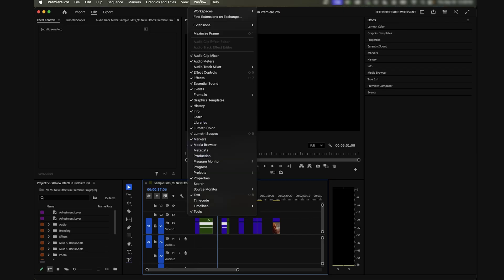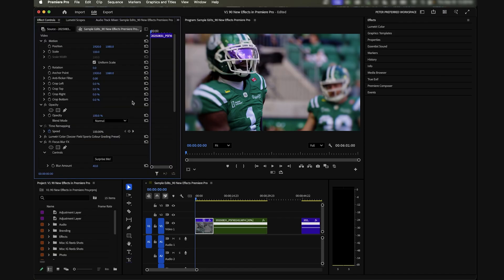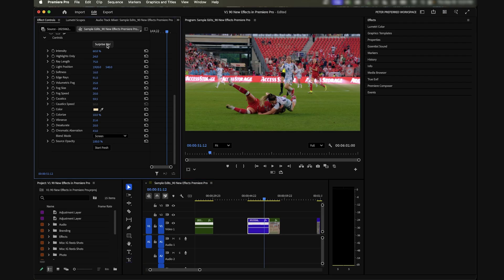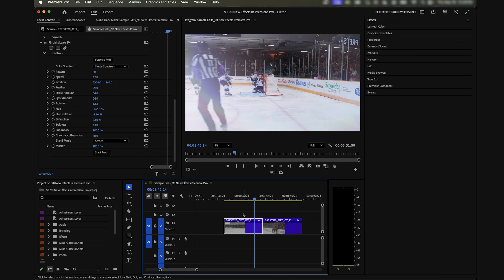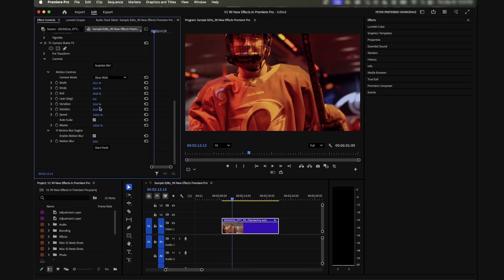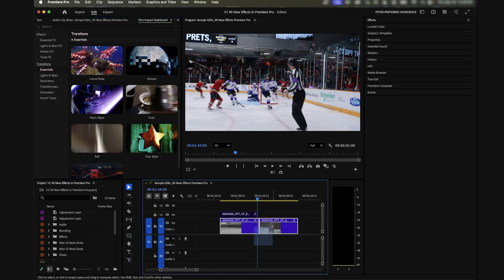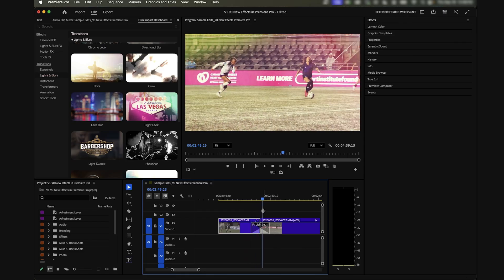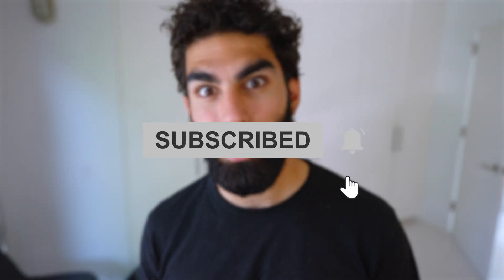90 New FREE Effects and Transitions in Premiere Pro! (Video Editing Tutorial)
The BIGGEST update to Premiere Pro in a LONG TIME has dropped! 90+ new effects and transitions are now available NATIVELY in Adobe Premiere Pro. In this video editing tutorial I'm going to show you how to use these effect to improve your edits.

CAMERAS
Sony FX3

LENSES
Sony 20mm f1.8
Tamron 35-150 f2-2.8
Sony 70-200mm f4 Macro G OSS II
Sony 100-400mm f4.5-5.6
Sony 16-35mm f2.8

STABILIZATION
Manfrotto 290 Light Tripod
DJI RS 3 Mini

LIGHTING
Godox VL150
4ft Nanlite Pavotube
Amaran P60x light panel

AUDIO
Sony XLR-H1 XLR Top Handle Unit
Rode NTG3
Rode Lavalier GO

ACCESSORIES
Hollyland Pyro 5
Hollyland Pyro S
SmallRig V Mount Battery VB50